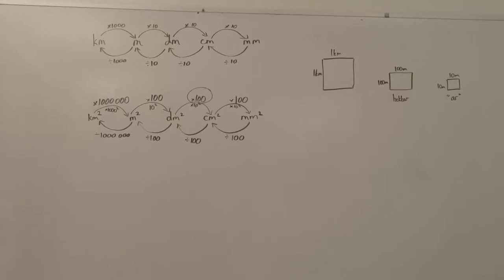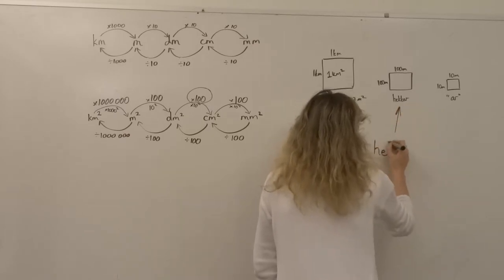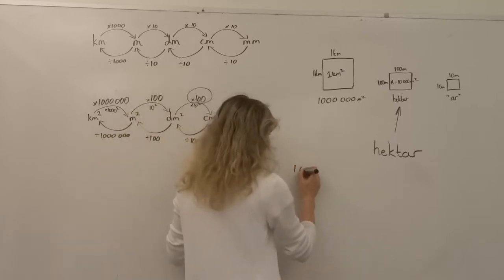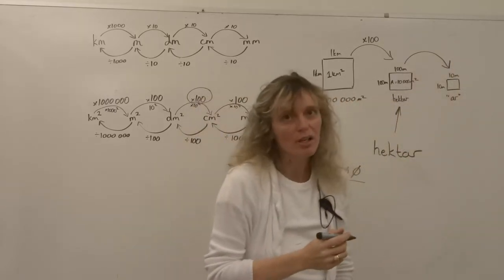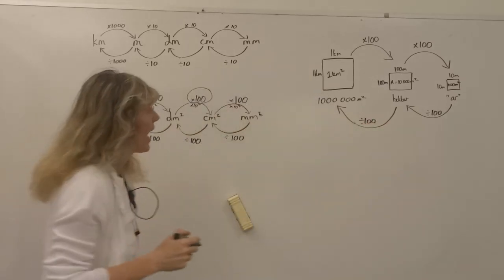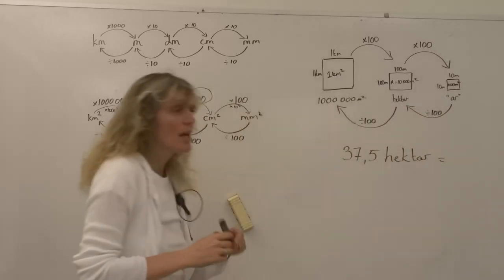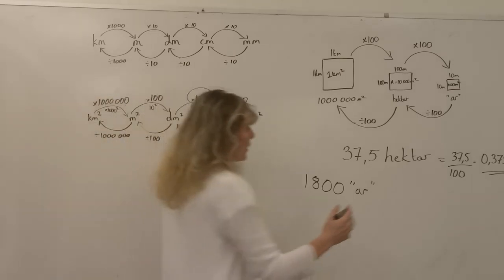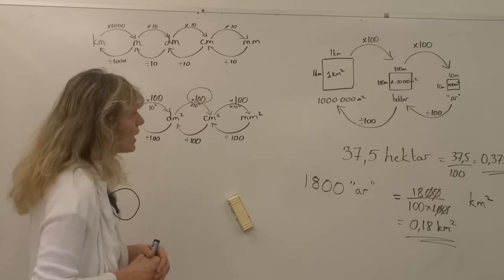How to convert from km2 to the Swedish terms "hektar" or "ar"